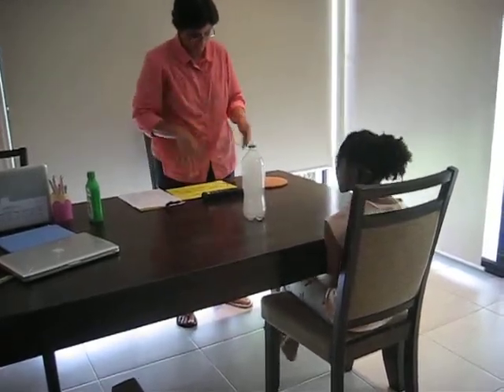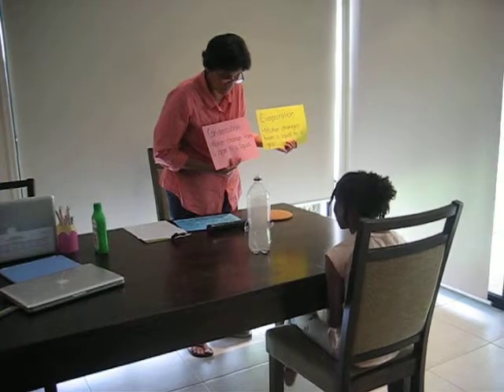EDX3160 Assignment 2